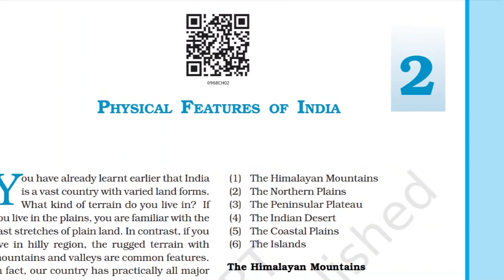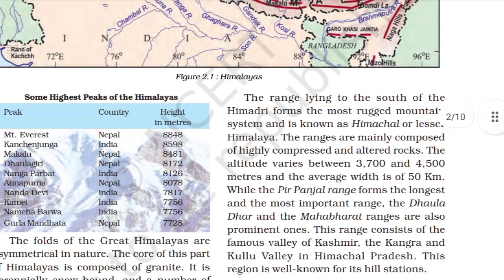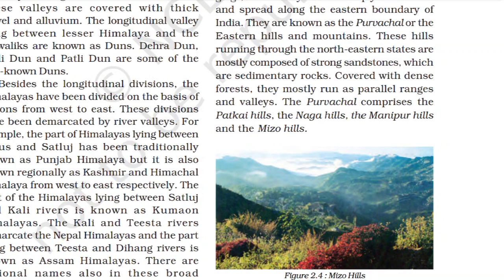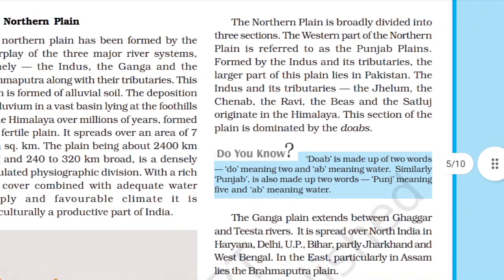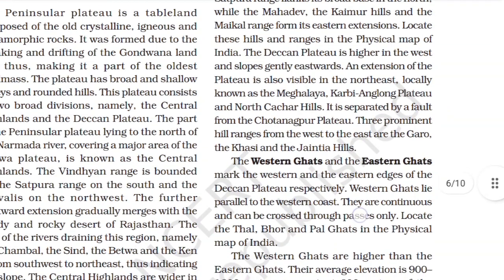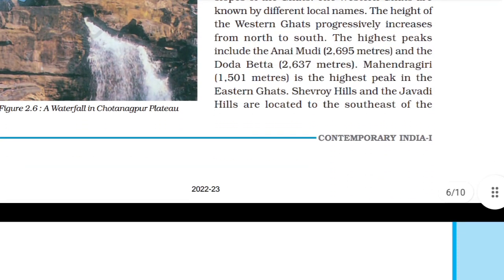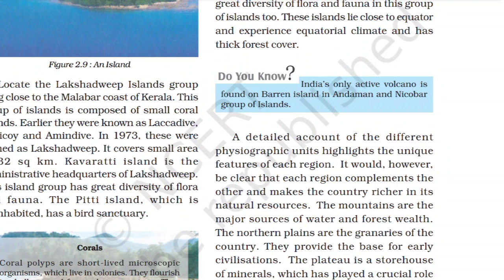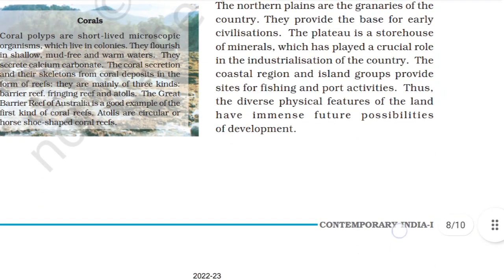NCERT 9TH GEOGRAPHY | Physical Features of India | UPSC |SPSC | RRB | SSC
Here is the Audiobook for NCERT Std 09 -  Geography - Physical Features of India.
 For all preparations ie UPSC SPSC and other examinations.